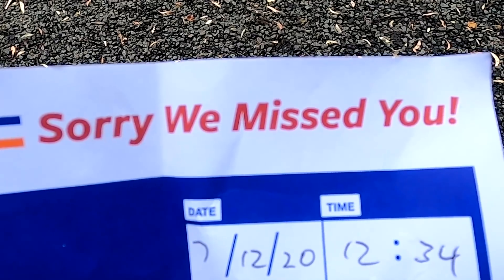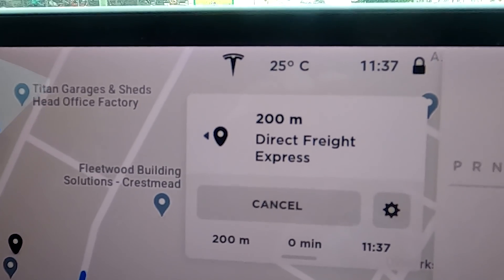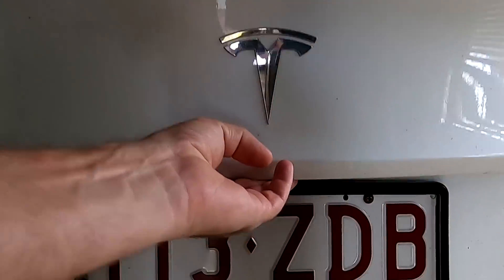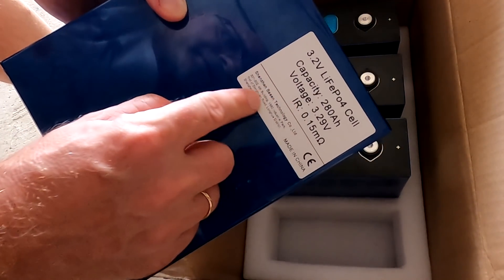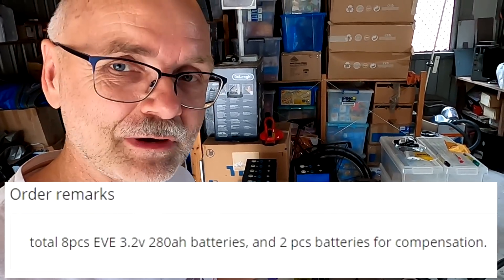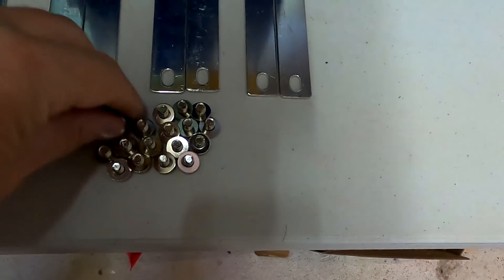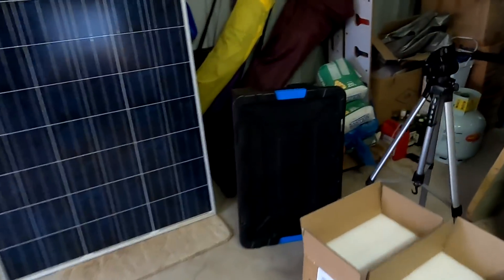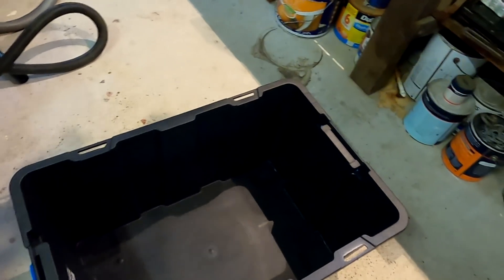To compress or not to compress battery cells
What an exciting day! I'll take you an a journey to pick up the missing 8 battery cells from the depot in Brisbane. This means, all cells have now been delivered and we are 'Battery Complete'.

I also discuss if you should compress your cells or not, what the benefits are and what disadvantages you can expect. So let me know down in the comments what you think about compressing or not compressing.